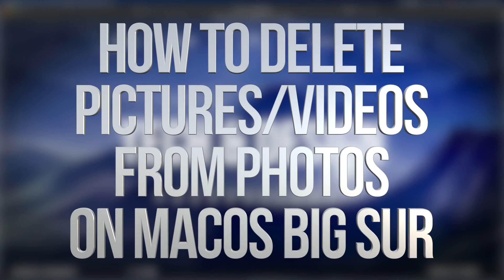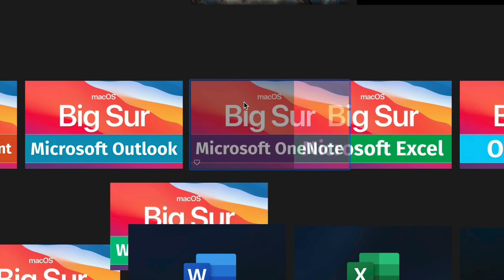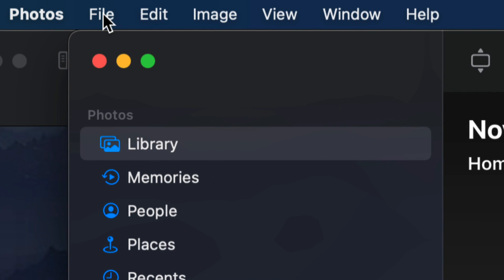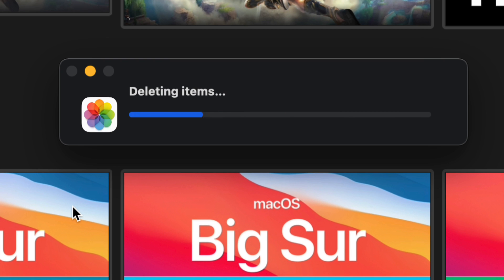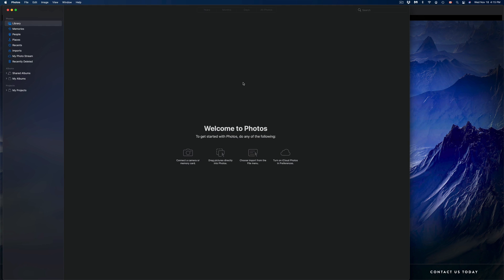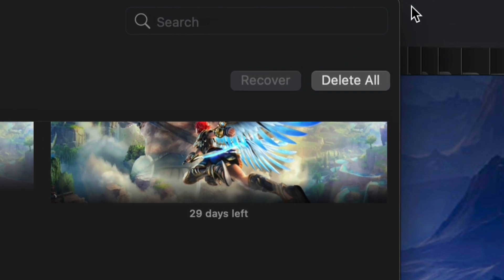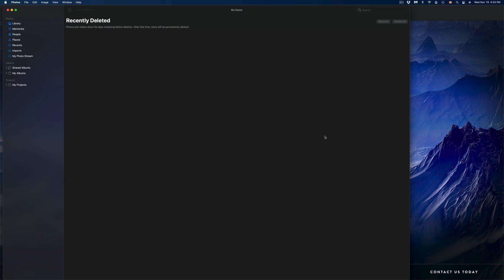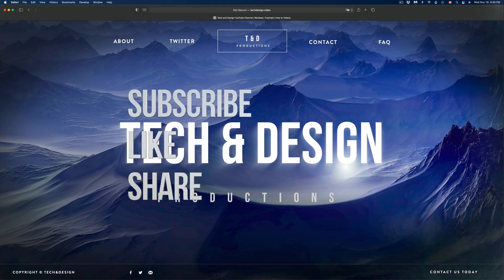How to Delete Pictures / Videos from Photos on macOS Big Sur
Delete photos from photos app on mac